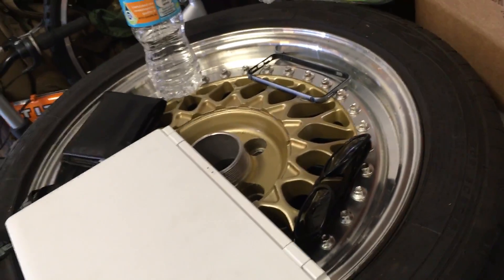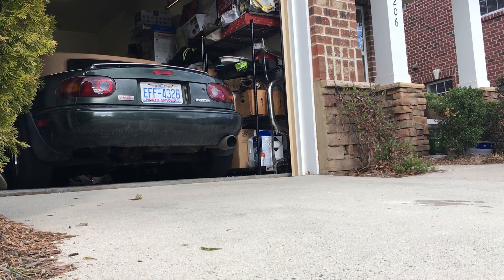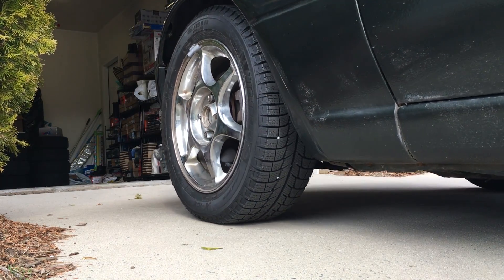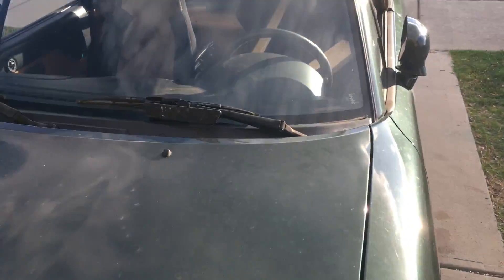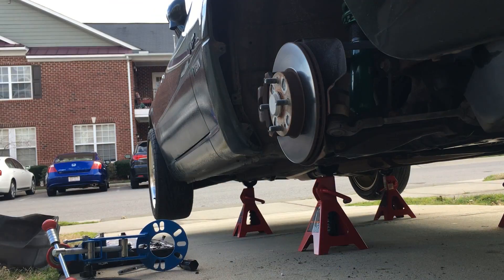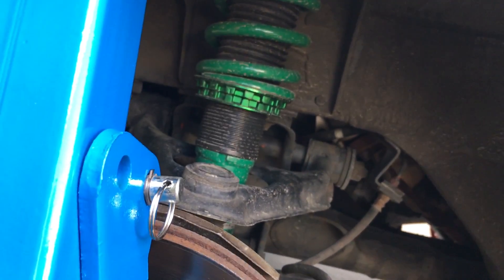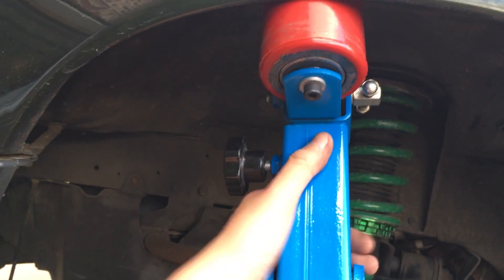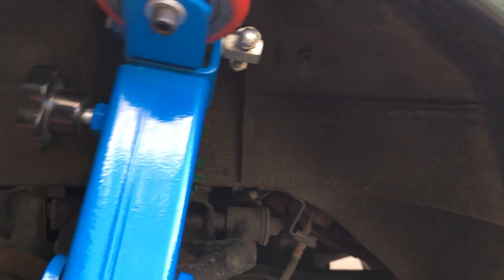Rolling my Fenders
Rolling my fenders because my new wheels ruuuub. Just a short little afternoon project :)